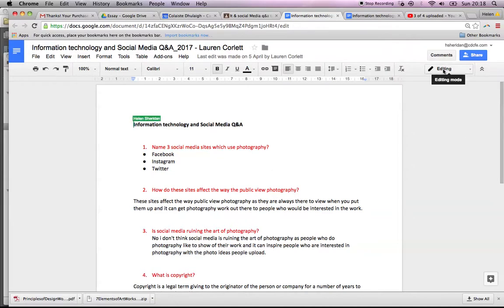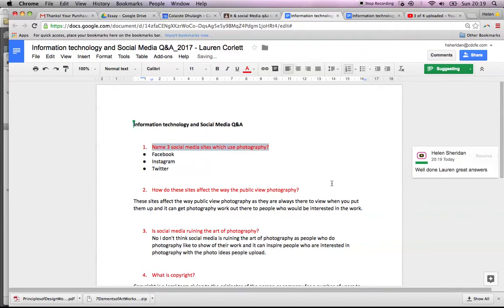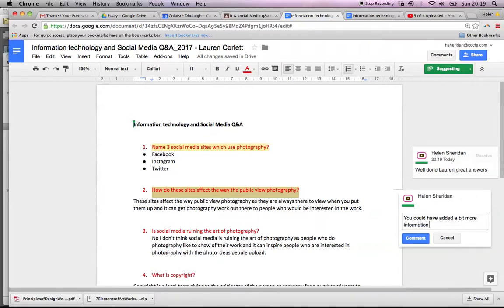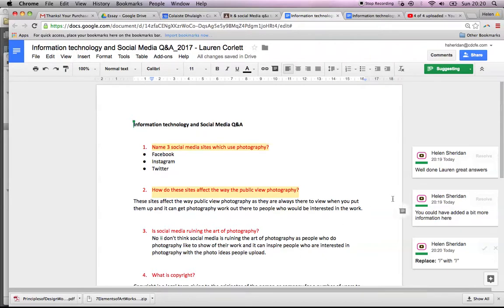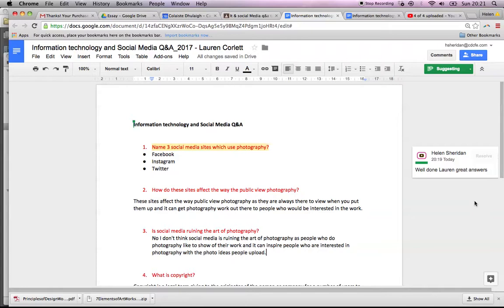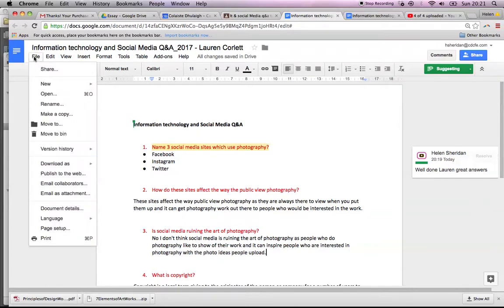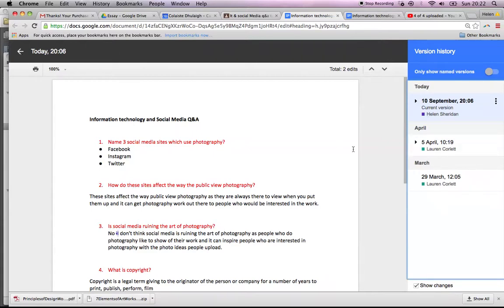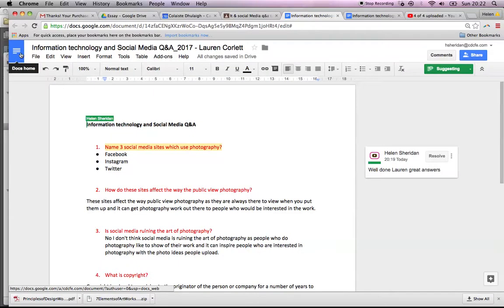Google Docs giving comments and feedback on students work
How to use google docs to give comments, suggestions or feedback to students on their work and keep a record of this.